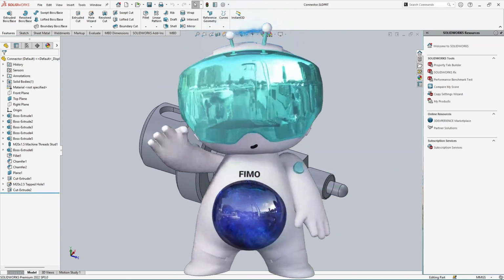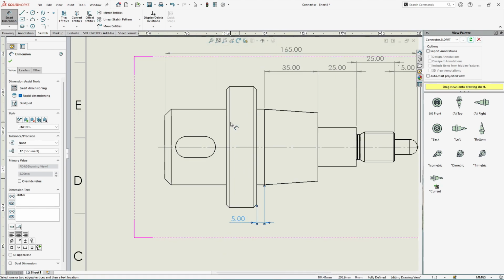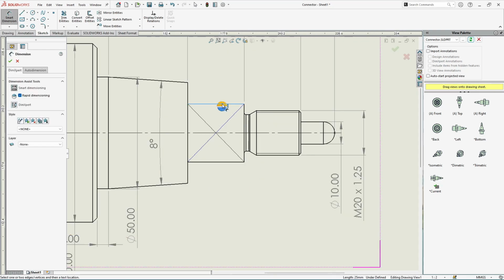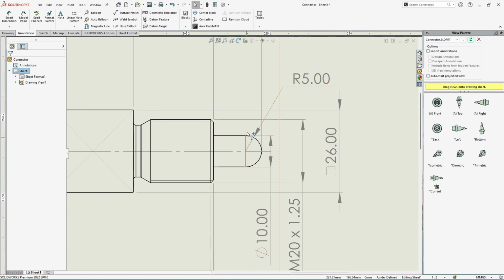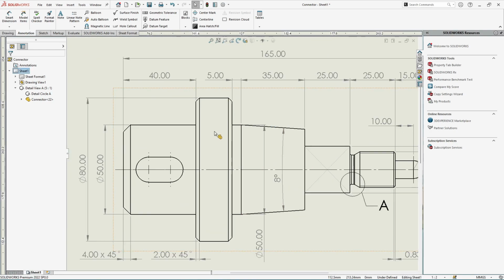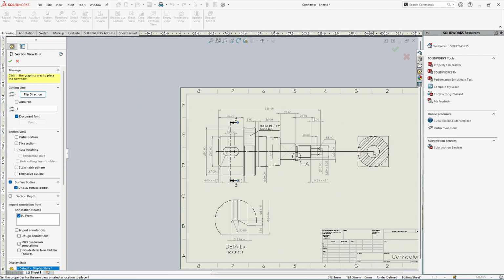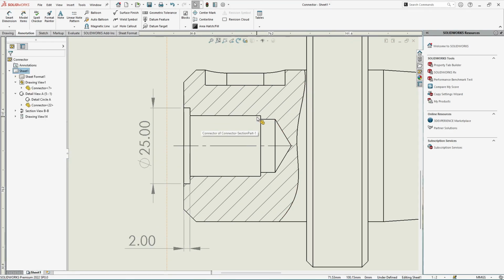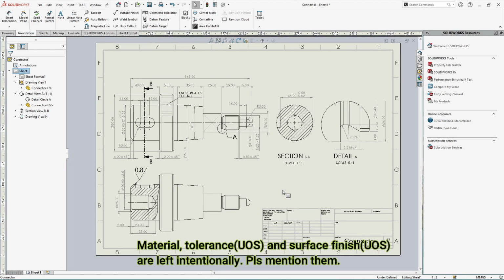Technical Drawing Tutorial | Connector | Detail Drawing | Mechanical Drawing | Solidworks Drawing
Hello Techies😊

Solidworks Tutorials⚙️💻 for Design Engineers👷🏽‍♂️ and university students🧑🏽‍🎓

In this video tutorial 💻, we are going to discuss some Solidworks tools⚙️ ✍️ and will progress forward 🙋🏽‍♂️  to cover the full version of Solidworks in an easy way👊

Google Pay Number - 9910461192 (Deepanshu Kumar)

Advice 🔊 regarding the channel or content is most welcome❤️

Engineering drawings are key tools that engineers use to communicate, but deciphering them isn't always straightforward. In this video we cover the fundamentals, including the different types of views, first and third angle projection methods, dimensioning, tolerancing, best practices when creating drawings, and GD&T (geometric dimensioning and tolerancing).

Making drawings is a skill that any practicing engineer needs to master. Unfortunately, it's not something that is taught very well in most engineering schools. In this video, we're going to try to demystify engineering drawings and give you some tips and best practices to make clear, complete drawings.

how to create mechanical drawings
how to create technical drawings
how to create mechanical production drawings
ISO Standard for mechanical drawings
Mechanical drawings
how to read mechanical drawings
Mechanical drawing padna sikhe
how to read engineering drawing - इंजीनियरिंग ड्राइंग कैसे पढ़ना सीखें -?
How to Read Industrial Drawing ! Mechanical Engineering Drawing